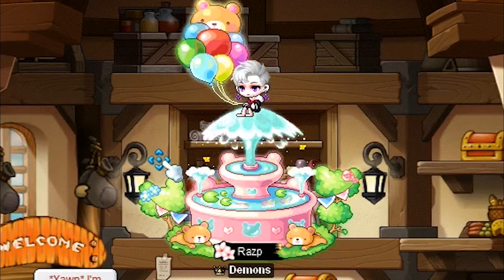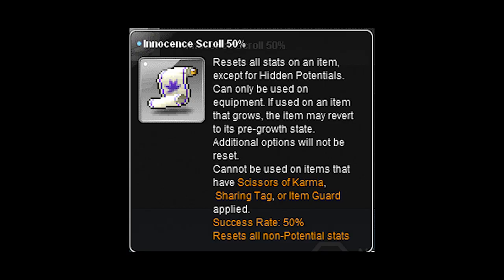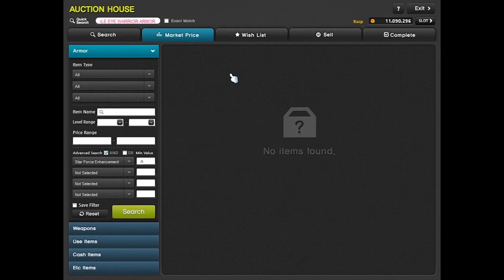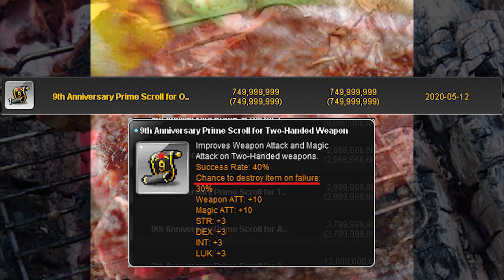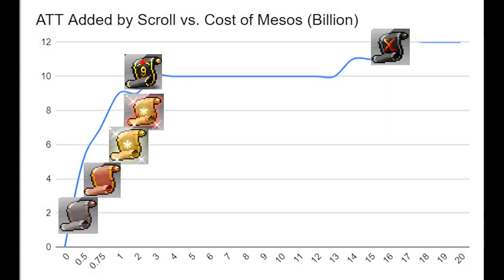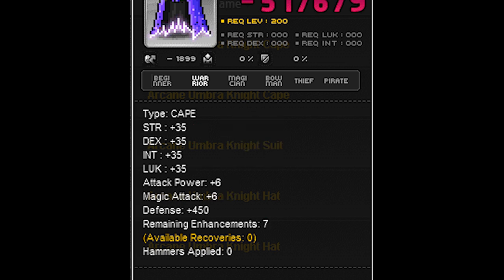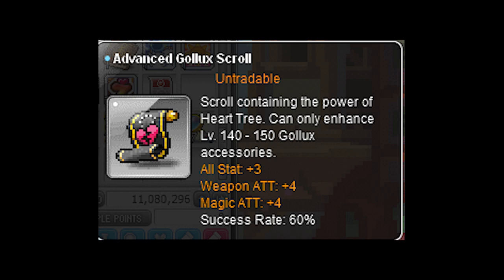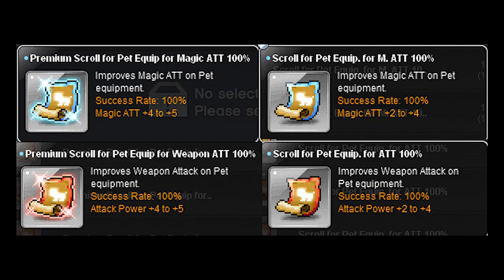BEST COMPLETE MapleStory Scrolling Guide 2020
Time Stamps
Introduction
0:49 Scrolling?
1:24 Perfected weapon
1:38 Golden hammers
1:59 Innocence scroll
2:31 How to spell trace
3:08 Clean slate scrolls
3:42 Ark innocence scrolls
3:57 Tip for innocence scrolling
Weapon Scrolls
4:20 Weapon scrolls
4:26 Spell trace
5:45 Prime scroll
6:11 Protection scroll
6:16 Guardian scroll
6:57 Magical scroll
7:30 X scroll
Amor Scrolls
8:00 Armor Scrolls
8:02 Spell trace
8:19 Prime scroll
8:33 X Scroll
9:07 ICOG
10:05 Return Scroll
Accessory Scrolls
10:37 Accessory Scrolls
10:40 Spell trace
10:52 Scroll for ATT
11:13 Premium scroll for ATT
11:28 Prime scroll
11:39 Golllux scroll
11:50 X Scroll
12:03 ICOG + Return Scroll
12:35 Reward shop scrolls
Mechanic, Evan, Hearts, Pets
12:49 Android heart
13:24 Mechanic and Evan
13:35 Pet equip

Inspired by 메이플 이득충's video, this video will attempt to cover everything about scrolling without taking up 40 minutes of your time.